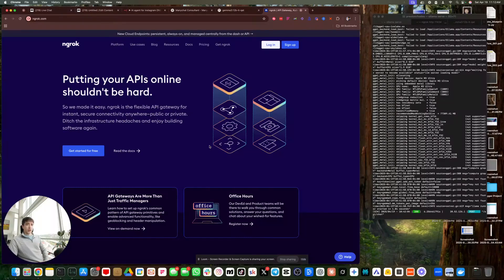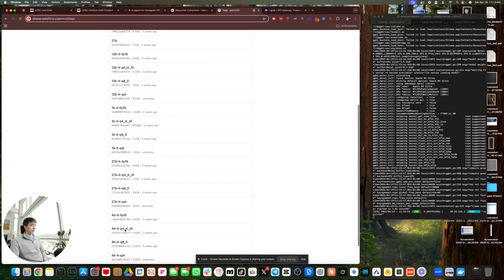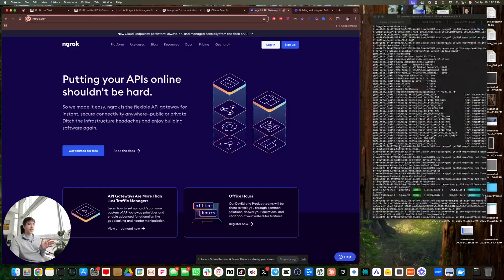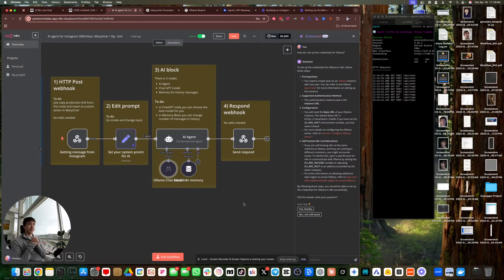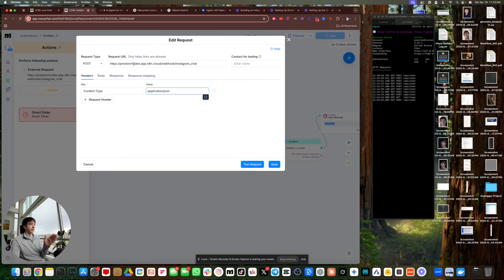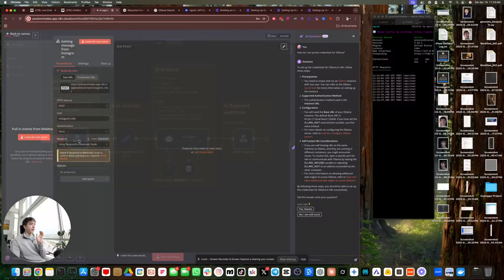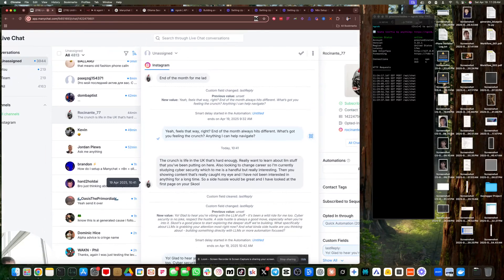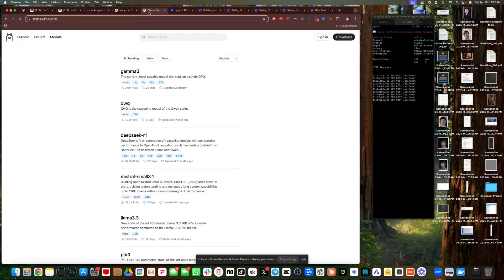I Built An Instagram DM Bot That Sounds Human (100% Locally Hosted)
In this video, I'm excited to share how I built a locally hosted, free Instagram DM bot that automates responses to my DMs. I’ll walk you through the setup process, including the necessary tools like ManyChat, N8n, Ollama, nGrok. and I’ll provide a JSON template for the workflow in resources below. Please make sure to install the Ollama Gemma 3 12B QAT model, as it's crucial for this project and currently best tested one yet. I encourage you to follow along and let me know if you have any questions!

GET THE TEMPLATE (and become 50% more efficient and double your revenue against competitors not leveraging AI)

- Gemma 3 13B QAT - ollama run gemma3:12b-it-qat